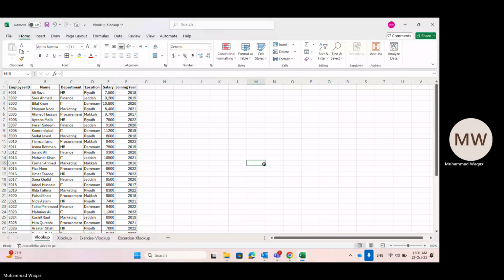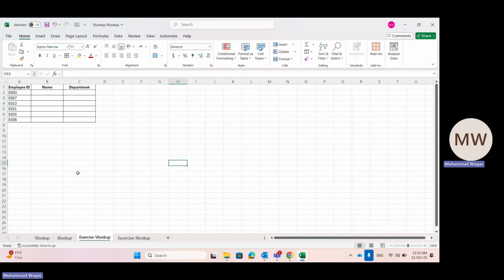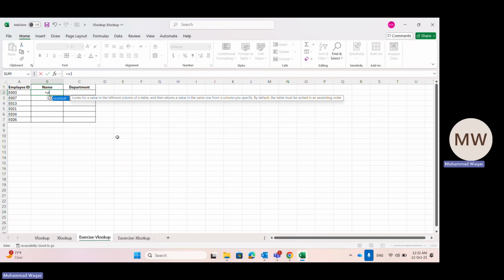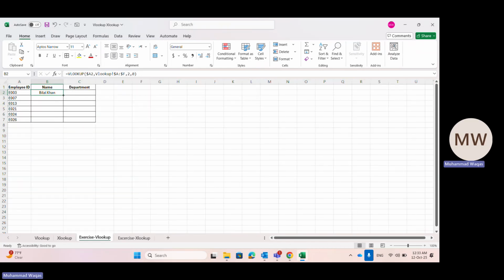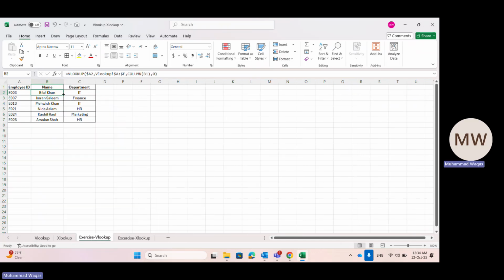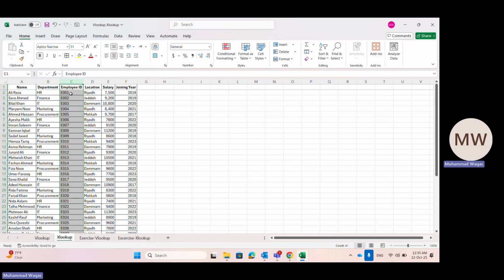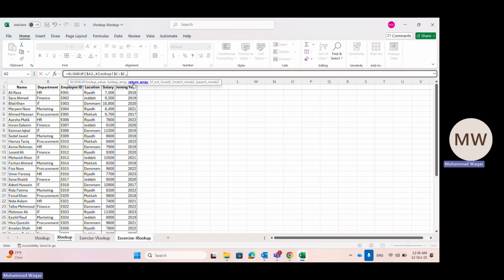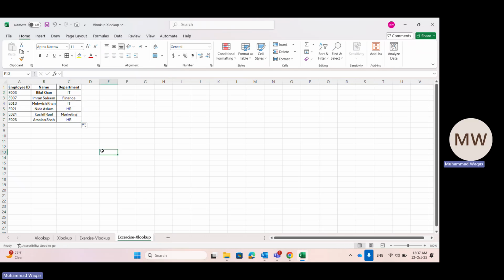VLOOKUP and XLOOKUP Function in Excel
Learn how to use VLOOKUP and XLOOKUP in Excel with simple, real-life examples! 💡
In this 6-minute tutorial, I’ll walk you through both functions step-by-step — explaining how they work, their differences, and when to use each.

🔹 What you’ll learn in this video:

How to use VLOOKUP for vertical lookups

Why XLOOKUP is more powerful and flexible

Real examples using employee data

Practical Excel tips for professionals and students

This tutorial is perfect for:
✅ Students learning Excel basics
✅ Planning & Project Control Engineers
✅ Accountants, Analysts, and Office users
✅ Anyone who wants to improve their Excel lookup skills